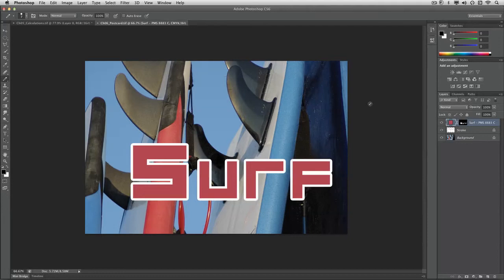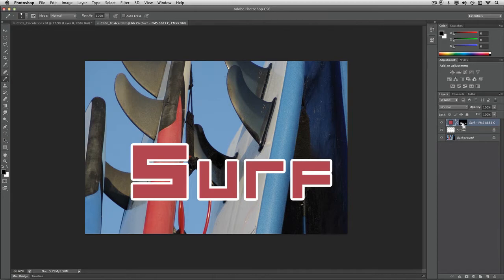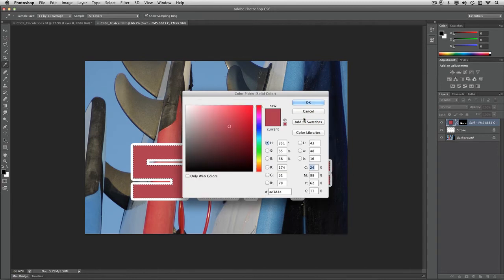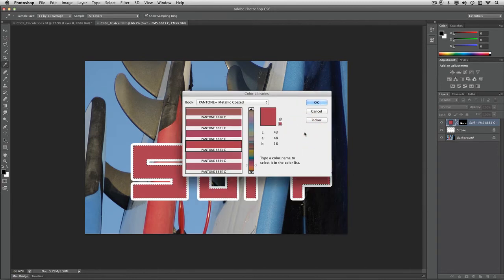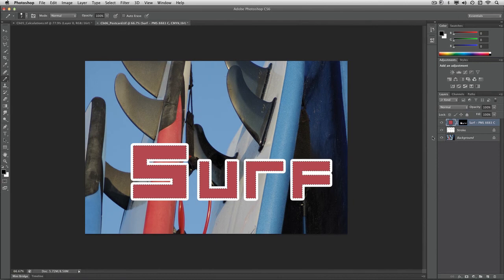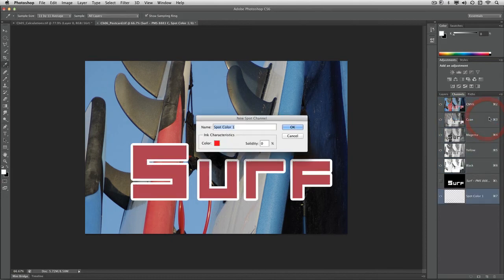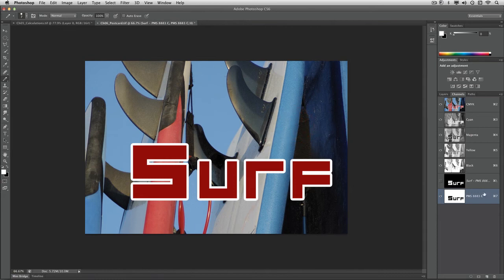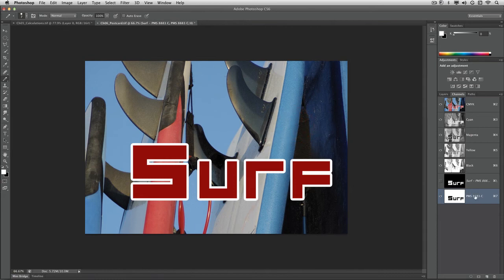Photoshop Lesson 35 Spot Color Channels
✔️ Important lesson on Photoshop in Color Channels